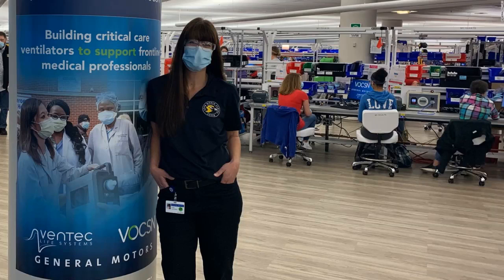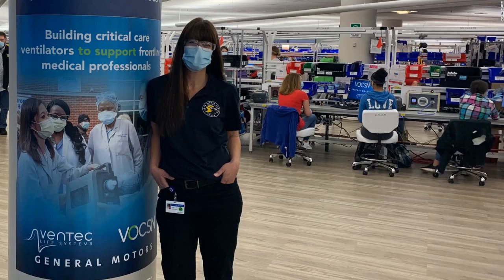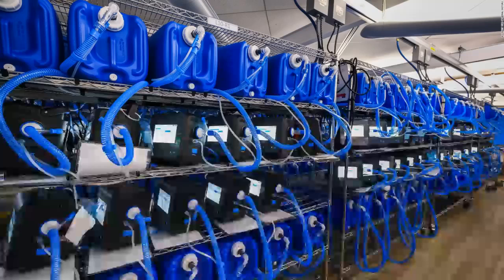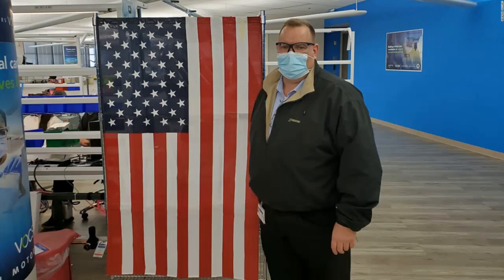These are the workers helping GM to build ventilators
Kelly Willis Rice had just moved to the Kokomo, Indiana, area when she saw a news story about General Motors looking for people to build ventilators in the fight against the coronavirus. With little hesitation, she decided to help out.

"I would watch CNN a lot and cry and I was like, I need to do something to feel like I'm part of the solution and not just sitting here wishing I could do something," said Rice, 48.

As the Covid-19 pandemic took hold in the US, hospitals around the country struggled to secure much-needed ventilators that are used for critical coronavirus patients.

In late March, GM announced a partnership with Ventec Life Systems, in which it would help the medical supply company increase its output of ventilators and set up a ventilator assembly line at its Kokomo plant. In April, GM received a nearly $500 million contract with the Department of Health and Human Services to deliver 30,000 ventilators by the end of August, with the first 600 delivered not long after the deal was signed.

Rice filled out an application and took an online aptitude test -- the same one GM gives to all prospective manufacturing employees.

After a few days, she learned she had been accepted. She started her week of training a few days after that in what had been an unused building on the campus of GM's Kokomo Electronics Assembly facility.

"It was amazing because I started about a week or two into it and they were still converting floors from an abandoned plant, putting in new wiring, putting in a new ceiling, learning to do this themselves while teaching you and while hiring a thousand people," she said. "It was insane."

Rice was being trained to test ventilators that help patients breathe when they can't do so for themselves. The machines are sophisticated pieces of technology that must be able to respond on their own to a patient's moment-to-moment needs, without damaging delicate lung tissue.

As Rice was leaving training one day, someone called out to her. The first Kokomo-built ventilator had just come off "the burn," two days of running continuously on an artificial lung. They asked her to do the final check to make sure it was still in good working order. The ventilator passed the test.

"It was so exciting," she said. "We literally stood up and danced. I danced with a bunch of engineers."

A model for how factory work will be

Blake Rollins, 54, has been a GM employee for 30 years and is the facilities manager for the Kokomo plant. Even after the plant shut down on March 18 due to the coronavirus pandemic, he never stopped working. It was his job to make sure that, when the plant was needed again, everything was ready to turn back on.

He was also part of the site selection committee that decided the three-story former engineering and testing building would be the place to set up ventilator manufacturing. He was later asked to lead the start-up of the project.

His job now, he said, is completely different from what he had been doing before.

"I'm responsible for all facets of [making the ventilators] from the first subassembly to the final end product from a safety and quality standpoint, as well as cost," he said. "We watch this on a daily and hourly basis across three shifts."

Three shifts mean the factory is, practically speaking, operating around the clock. Sites like the Kokomo plant and other GM facilities making protective equipment have become models for how GM will operate all its manufacturing facilities as it begins to gradually reopens them.

Workers have to answer screening questions before entering the facility to gauge if there's any significant risk they have picked up coronavirus. Their temperatures are also checked when entering the facility. If they show signs of a fever or of being exposed, they're sent for testing. In the facility, workers must wear face masks and goggles and stay apart from each other as much as possible. All work areas are deep cleaned between shifts and throughout the day with placards noting when the area was last cleaned.

GM's Kokomo plant had been making electronics systems that run software for transmissions in GM vehicles. It's a big campus with multiple buildings and the availability of unused floor space was one reason the site was chosen. Another was the skills and education of the local population, Rollins said.

"The Kokomo area has an extremely strong automotive and electronics environment, background and population," he said. "So the skill base lends a hand, in itself, from a knowledge standpoint."

A ventilator is obviously very different from the electronics hardware for a vehicle transmission but, Rollins said, the manufacturing processes are actually fairly similar. As he put it, "the skill set is correct."

The fact that the ventilator production line is in its own separate building means that even as GM starts making cars a